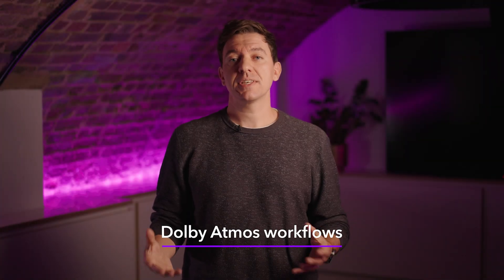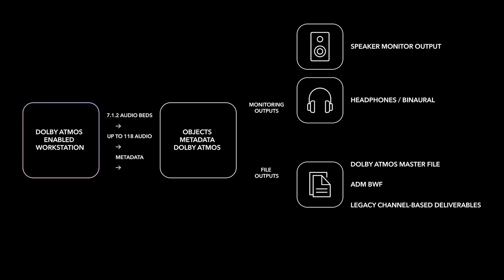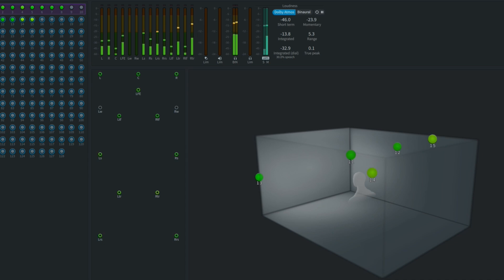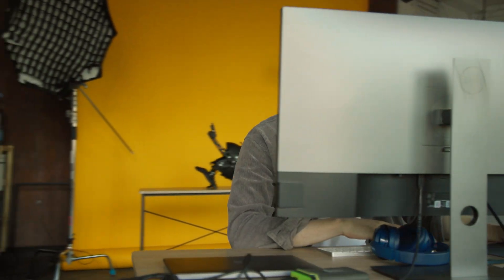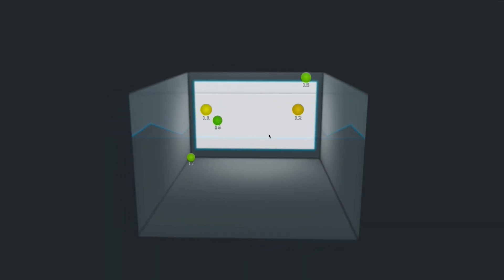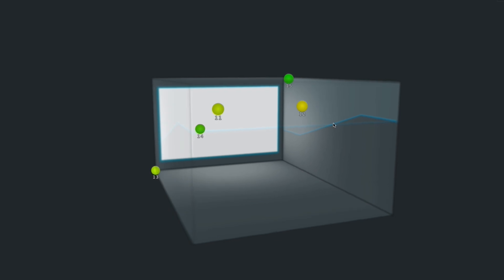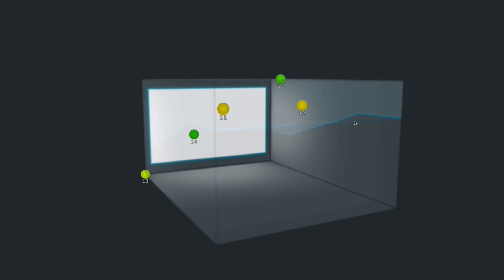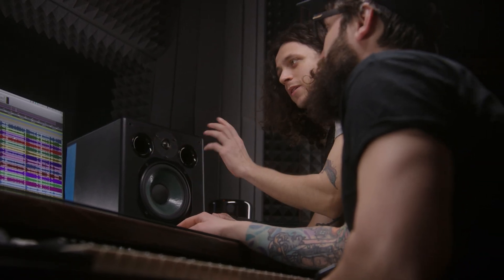Dolby Atmos Workflows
How can Dolby Atmos fit into your post-production workflow?

Dolby Atmos integrates seamlessly into post-production workflows 🙌🏼.

With native support in industry-standard software like Pro Tools, Nuendo, and DaVinci Resolve, you can start mixing in Dolby Atmos from day one–even in smaller, stereo-equipped studios–and effortlessly transition to final mixing stages.